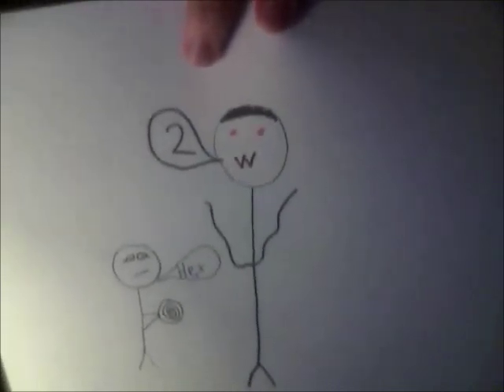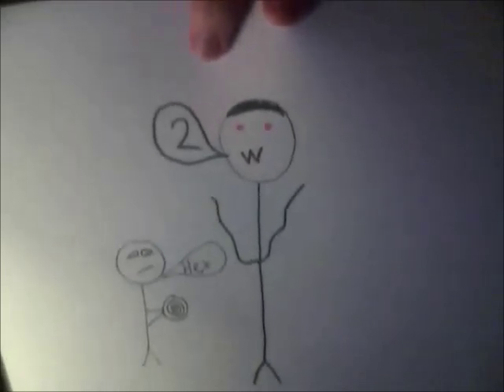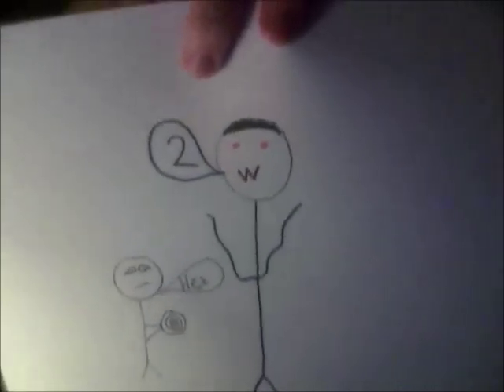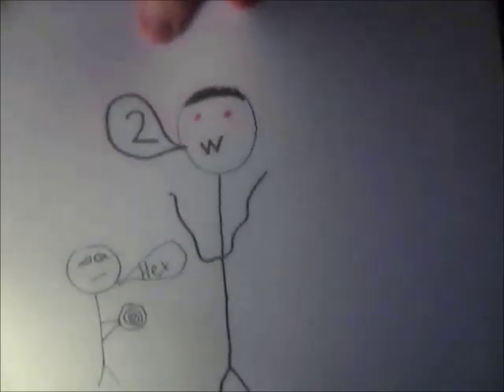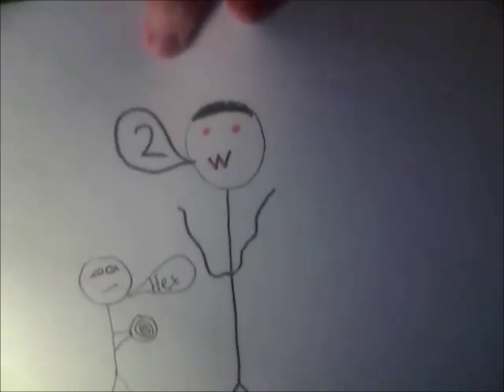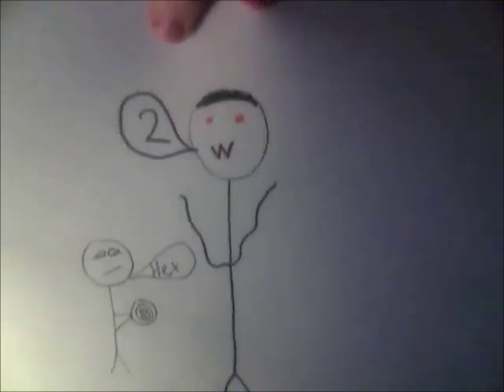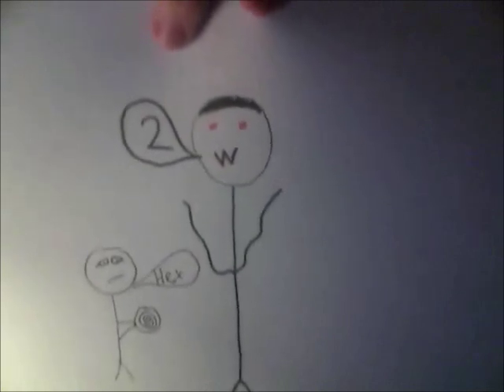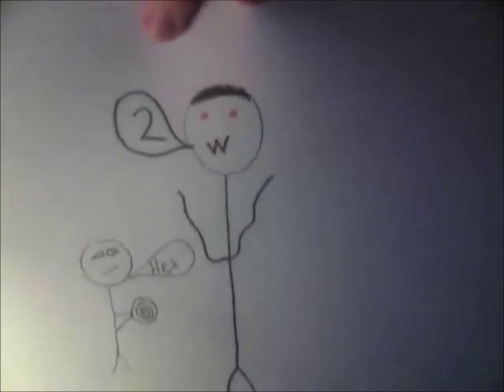Lysosomal Storage Diseases in Less Than 15 Minutes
I tried to come up with an entertaining way to learn the lysosomal storage diseases. Quick tips:
Gaucher's 'Oscar the Grouchers'
Krabbe's 'Mr. Crab'
Tay-Sachs  'Tay Sucks'
Metachromatic leukodystrophy 'Snowman'
Niemann-Pick = Tay-Sachs + Gaucher's
Fabry's 'Fabry is a gal who tries ceramics'
 - For Hurler and Hunter, just stick with what's in First Aid -